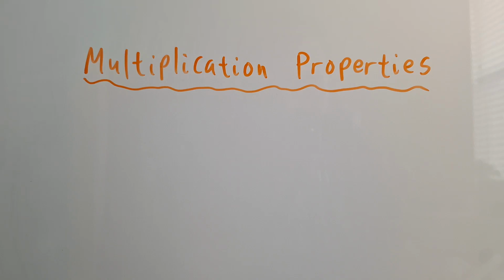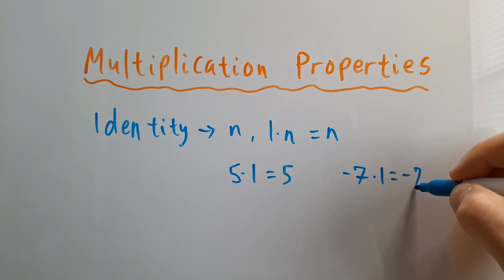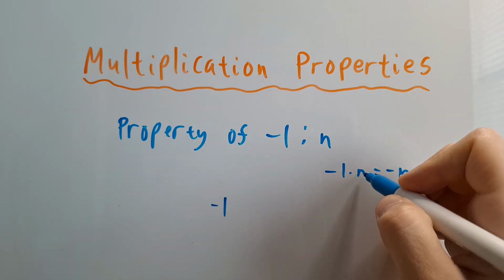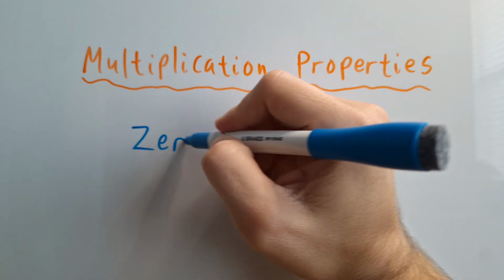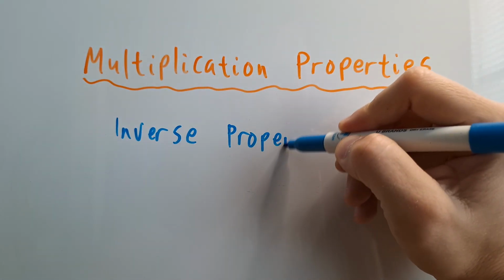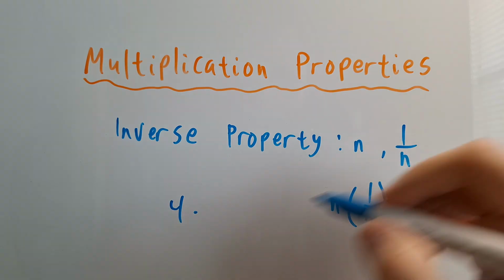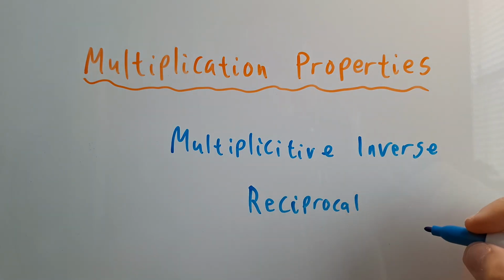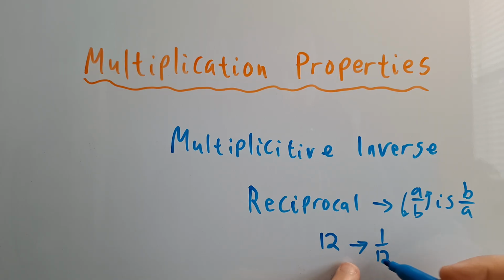Multiplication Properties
In this video, I talk about several multiplication properties. Most are in similar relation to the addition properties from earlier, with the only difference being the operation that's taking place. I also talk about a reciprocal and how to find one (another term for the multiplicative inverse). Each of these properties are unique in their own way, and now we can use them throughout out mathematics journey!